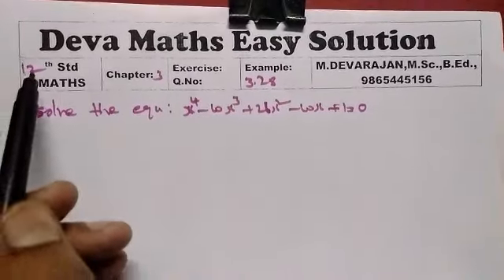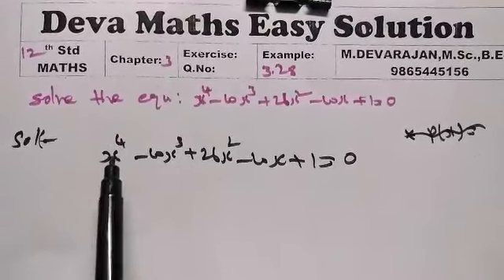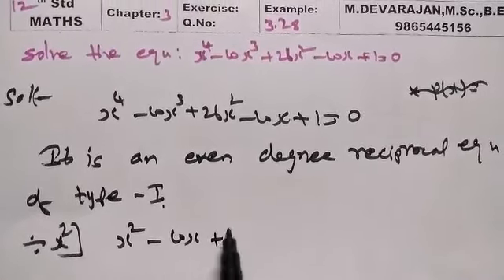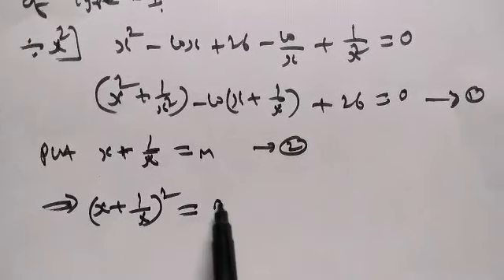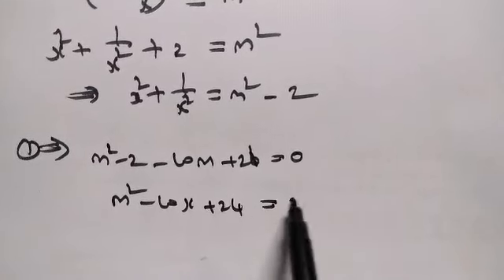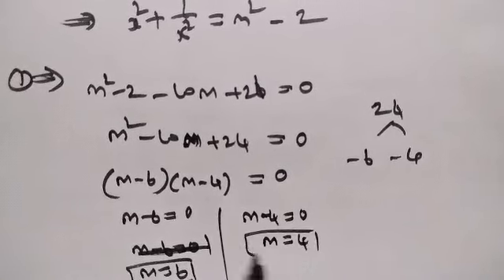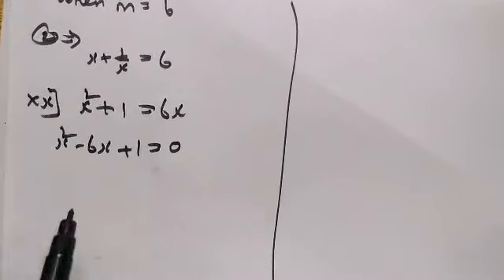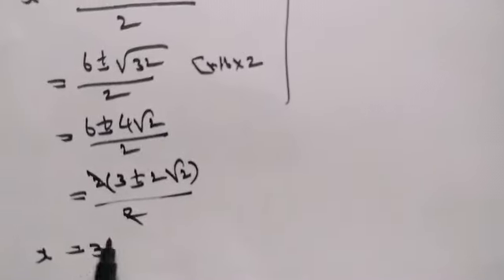Class 12/MATHS/Example 3.28/M.DEVARAJAN